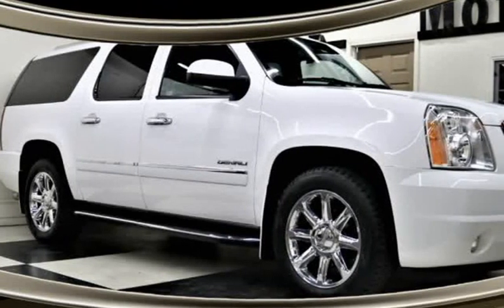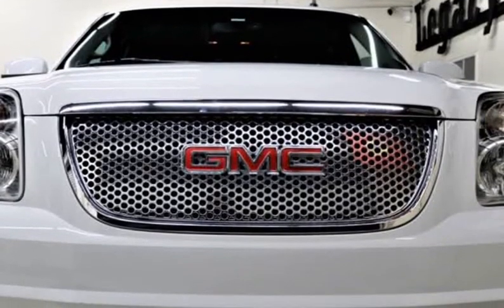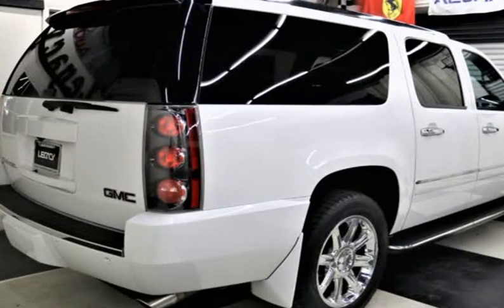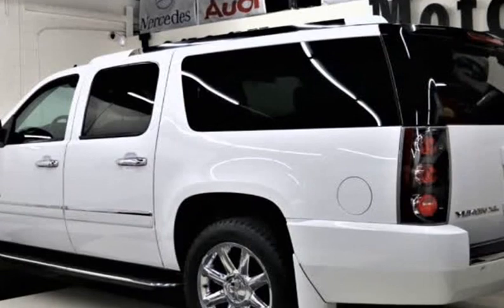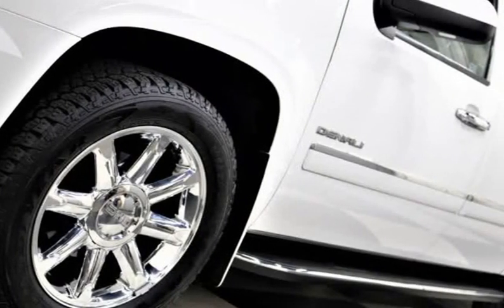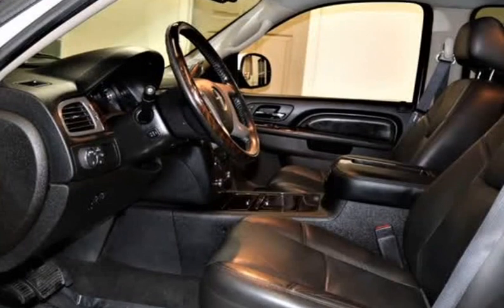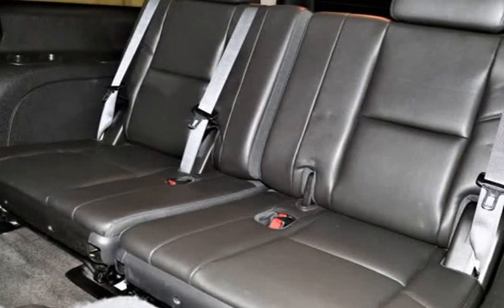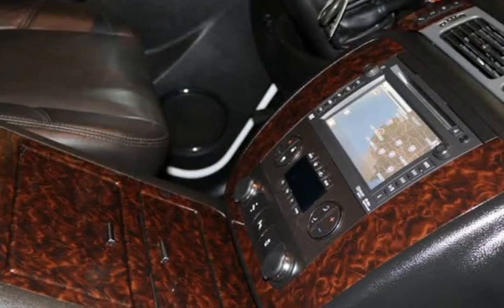2014 GMC Yukon XL Denali AWD XL 4dr SUV (Roseville , California)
403 Riverside ave
Roseville